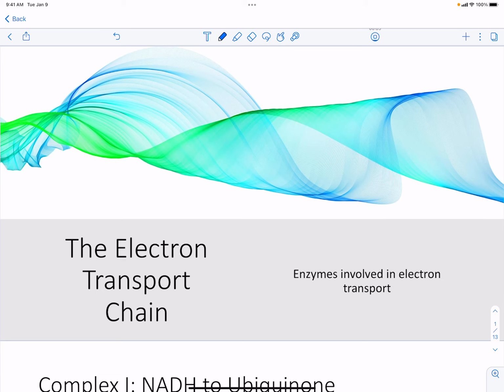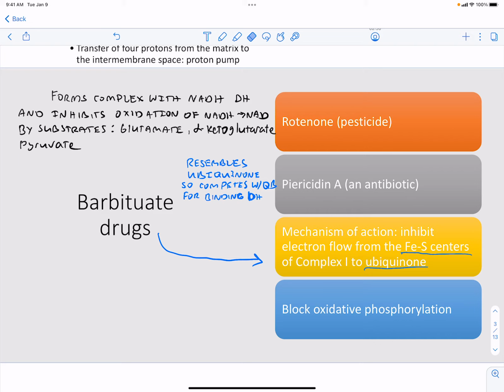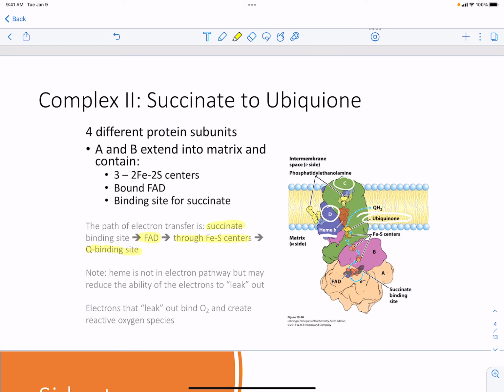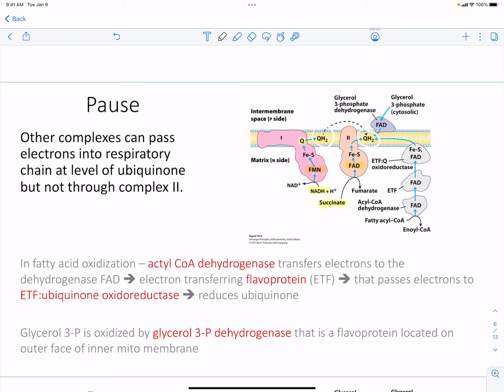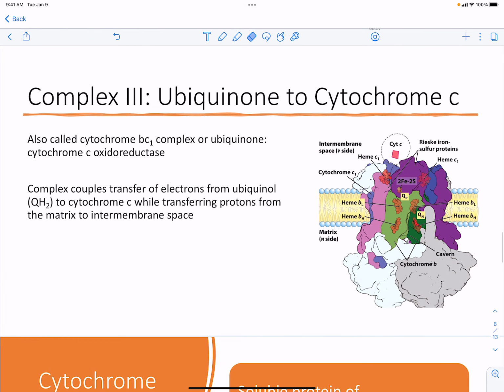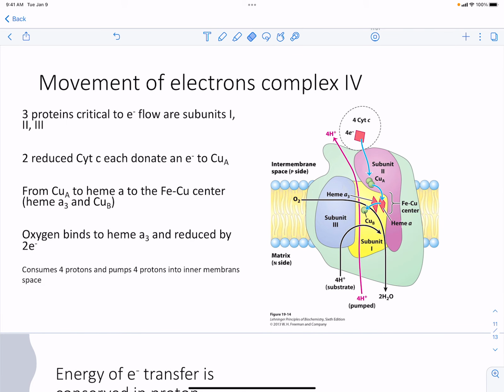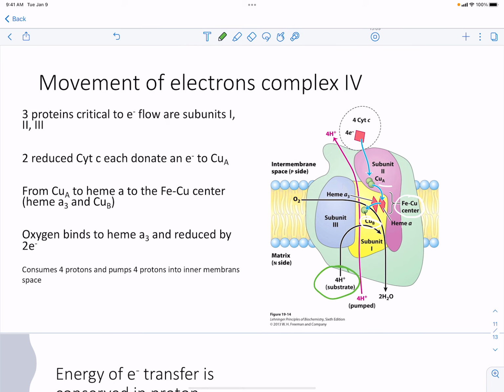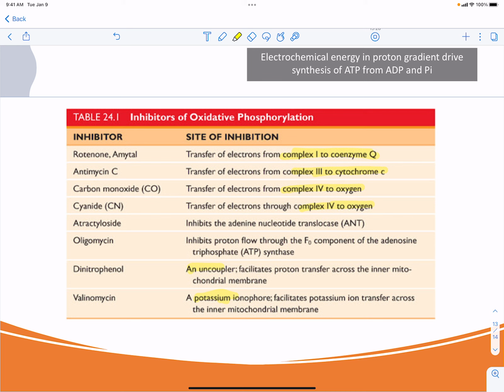Electron Transport Chain